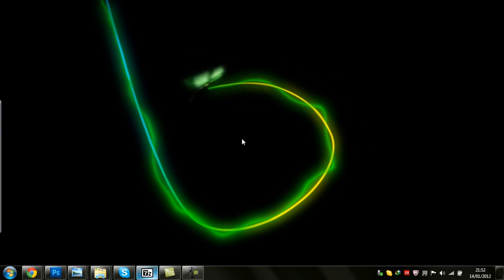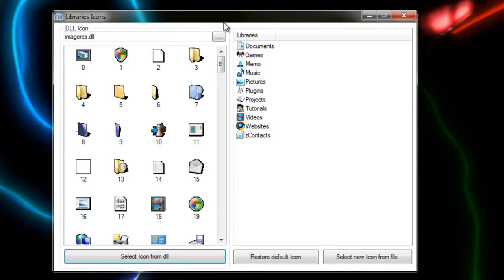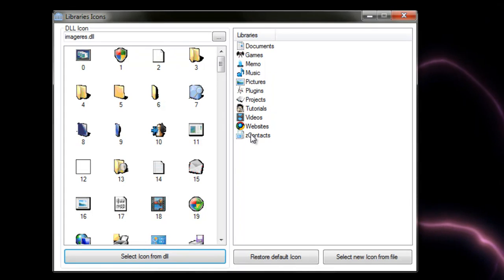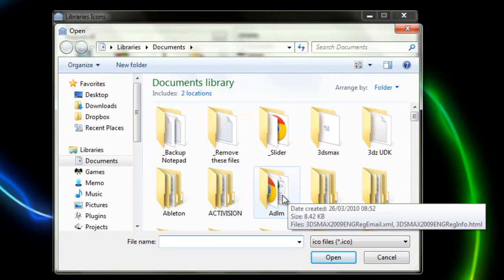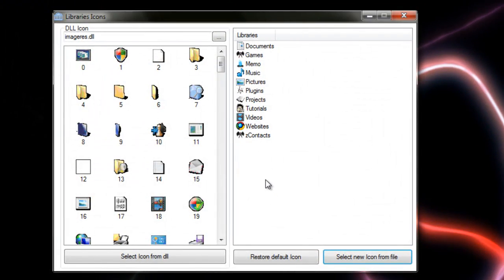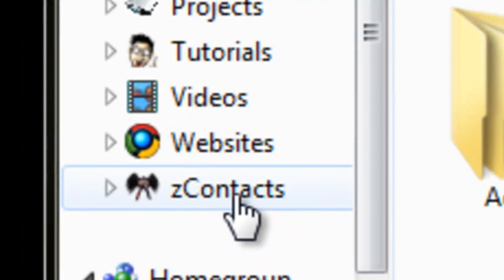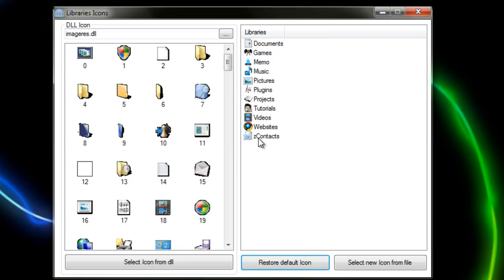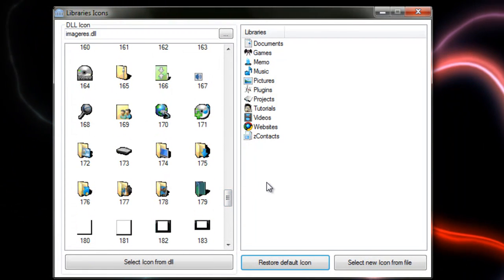How to change library Icons in Windows 7 8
Welcome back,

In another MAk Productions Tutorial ill show you how to change your library icon.

Muhammad Ali
MAk Productions